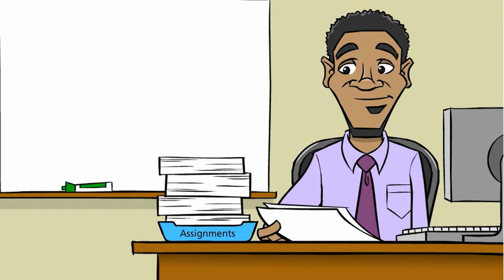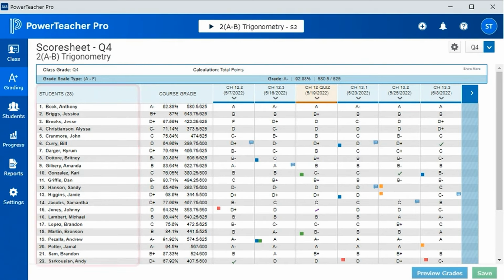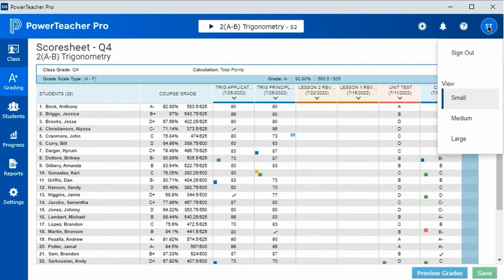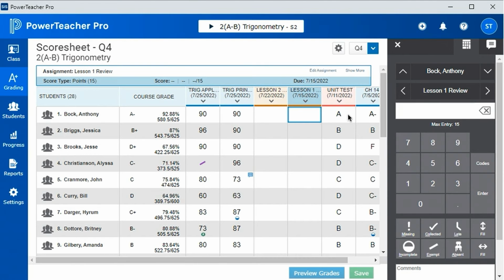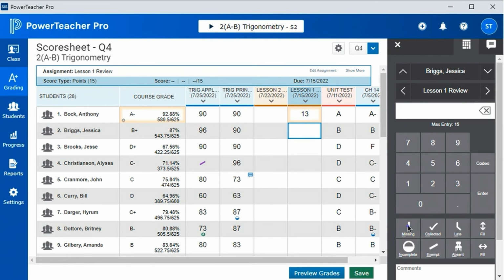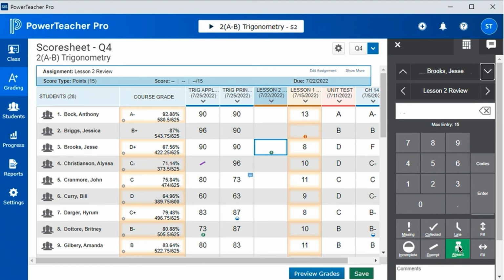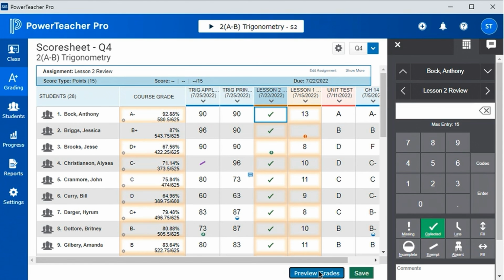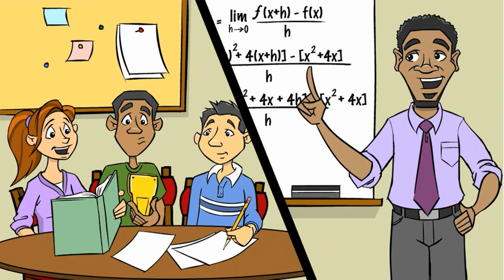PTP: Using the Scoresheet